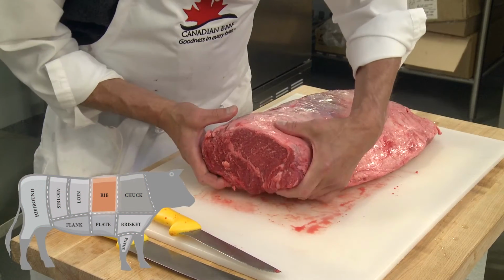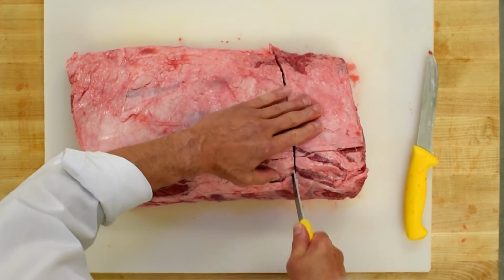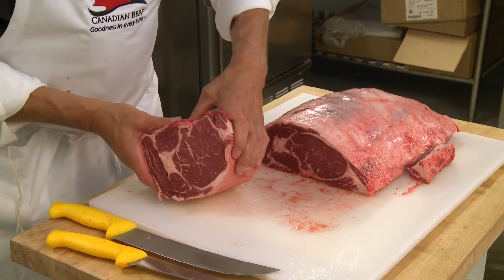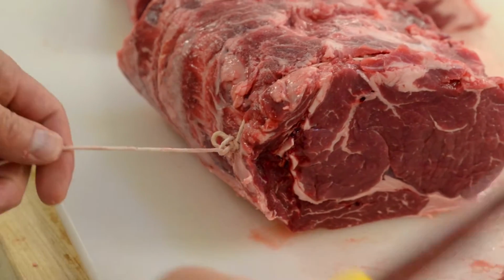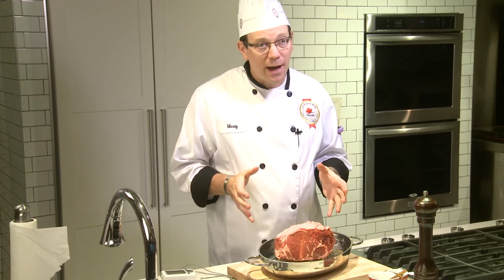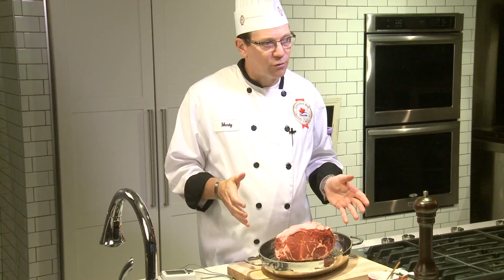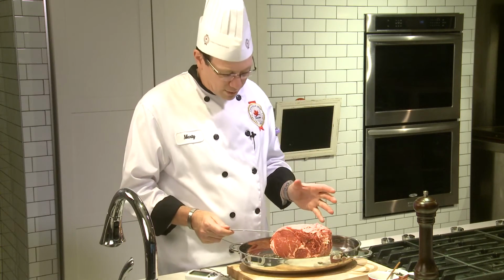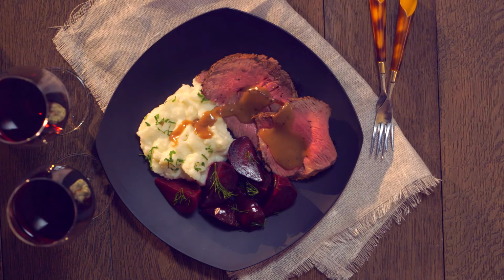The Backstory: Rib Oven Roast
Learn the backstory of Rib Oven Roast. See how the cut is made with tips on how to cook it from our friends at the Canadian Beef Centre of Excellence.

Get the recipe for preparing the perfect Rib Oven Roast